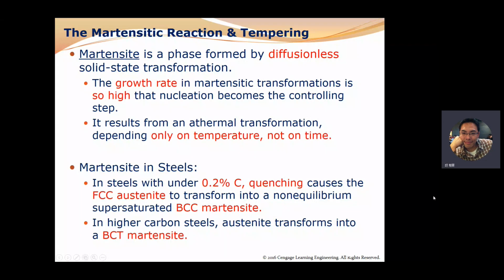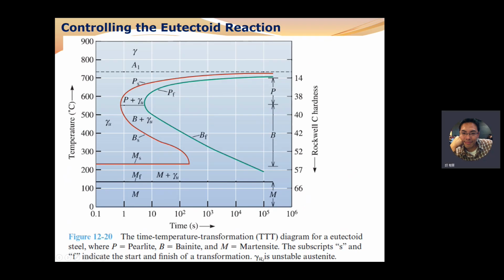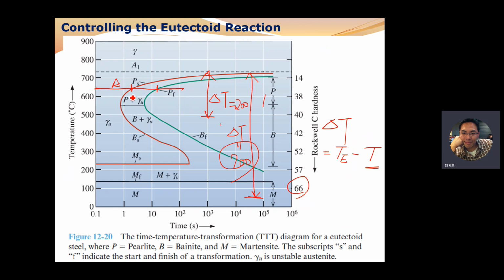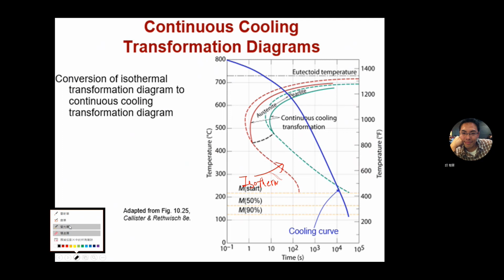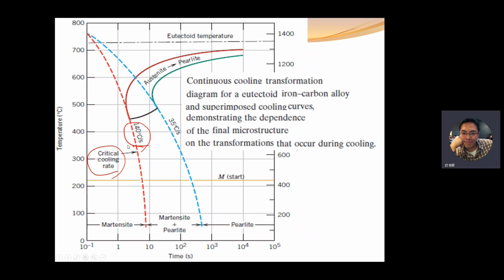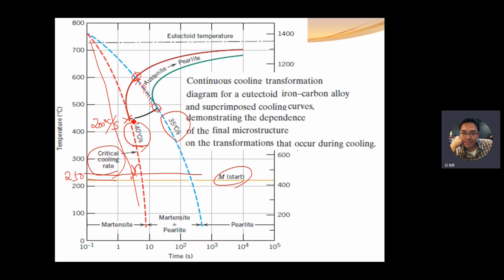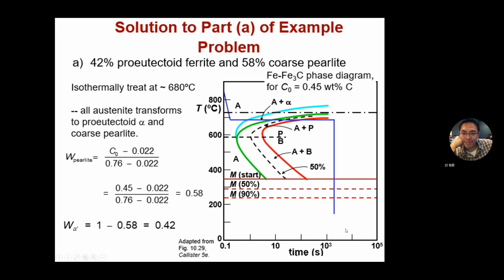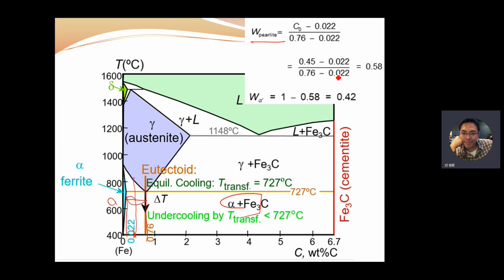Ch 10-3 Phase transformation and heat treatment